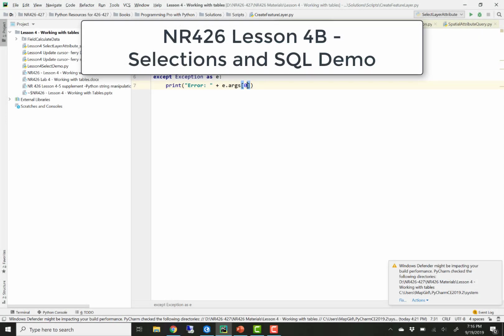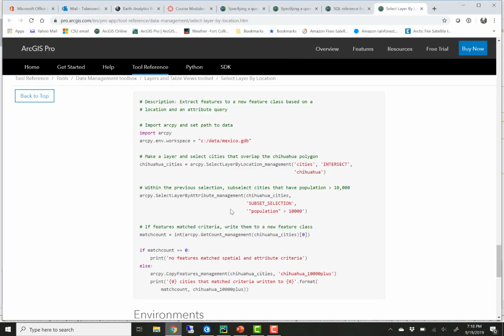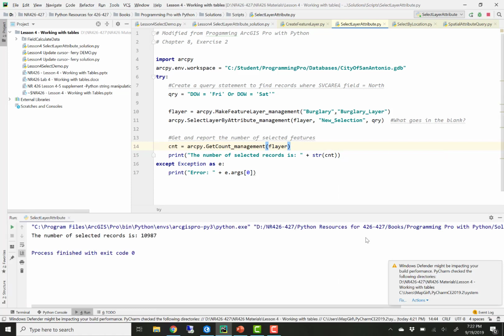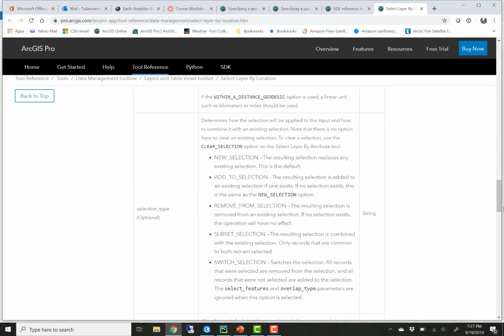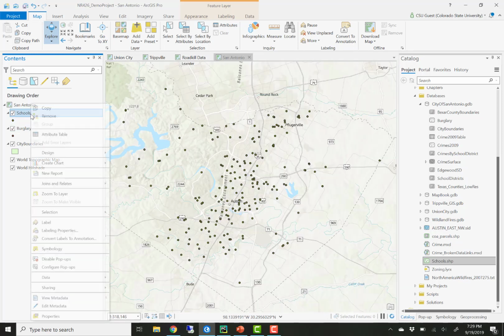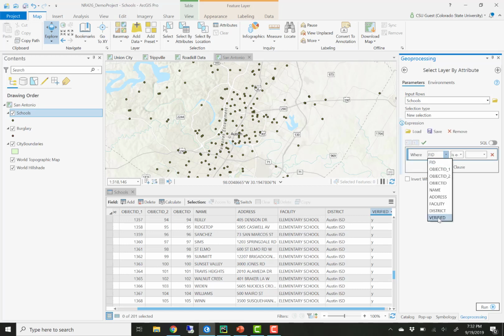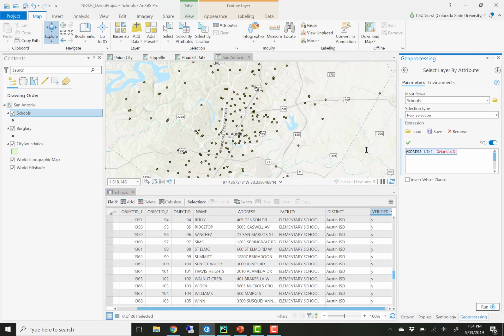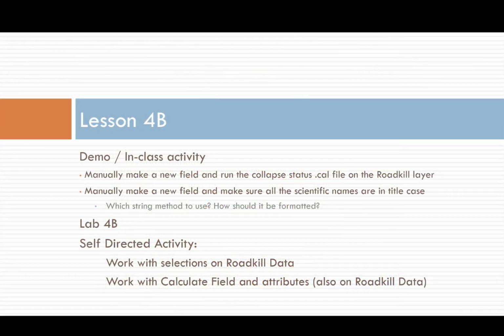NR426 Lesson4B, Part 1 DEMO - Selections and SQL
NR426- Programming for GIS I
Lesson 4B, Part 1 DEMO- Working with selections and arcpy, SQL